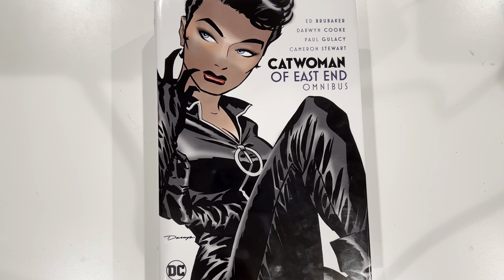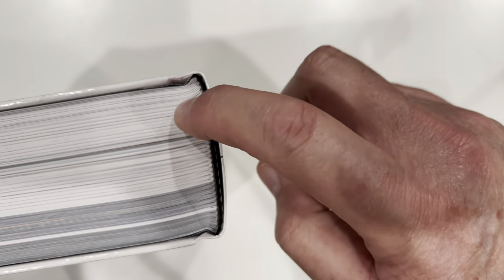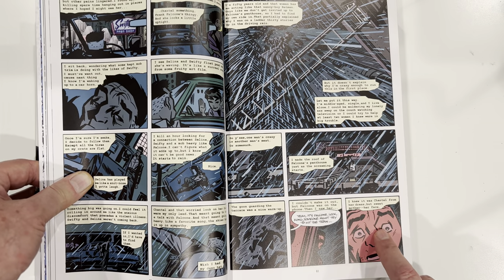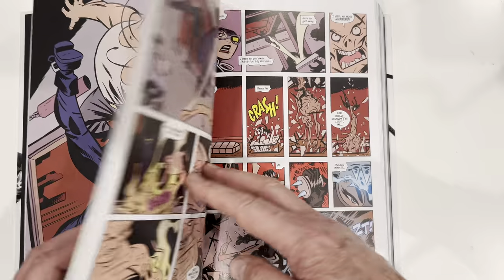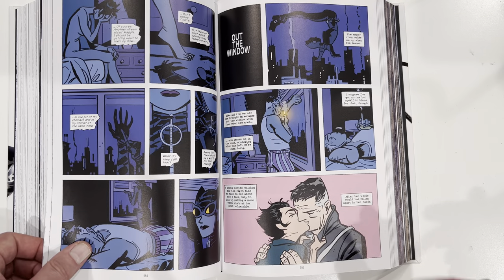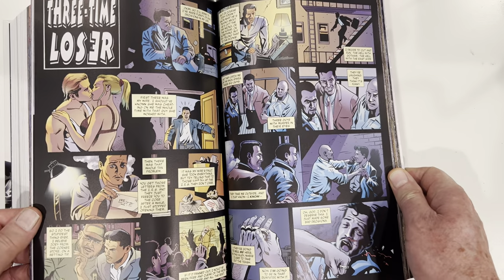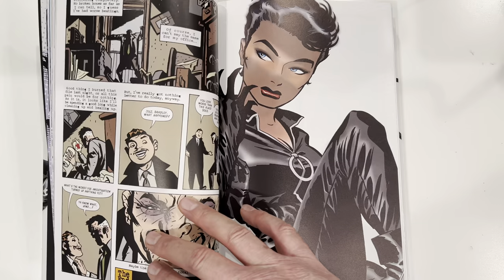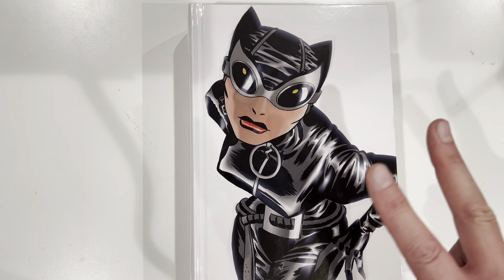Catwoman of East End Omnibus Overview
$2 off code @OPB: OMNIDOG